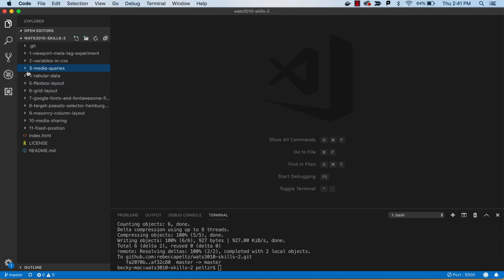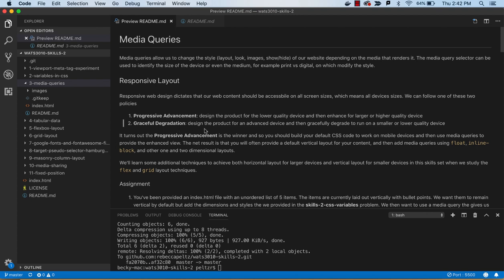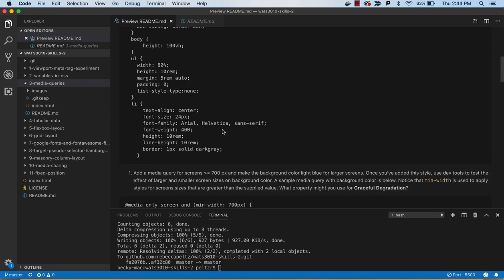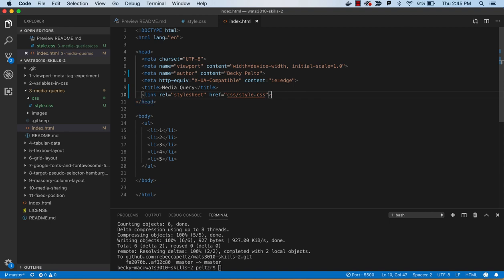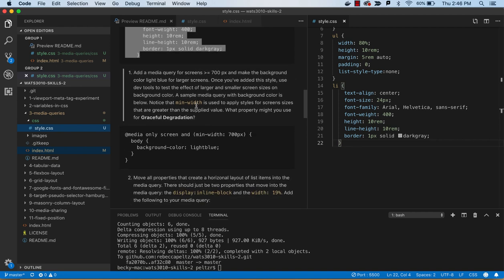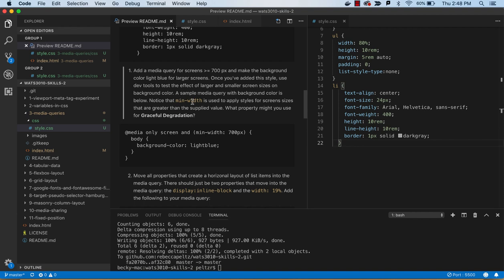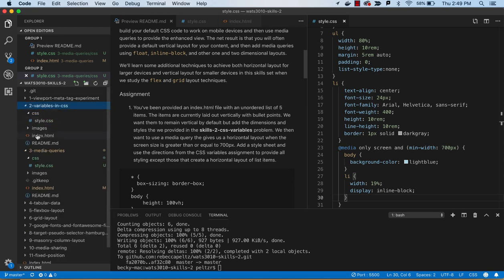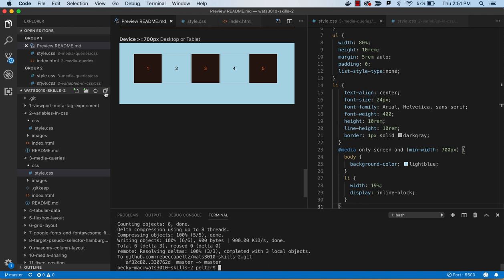3 media queries